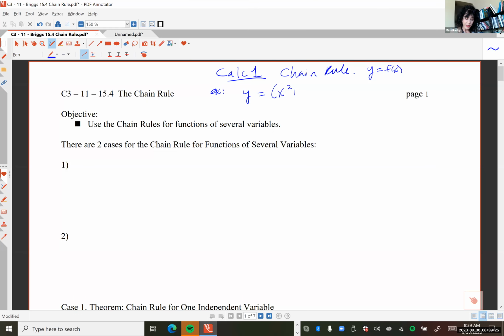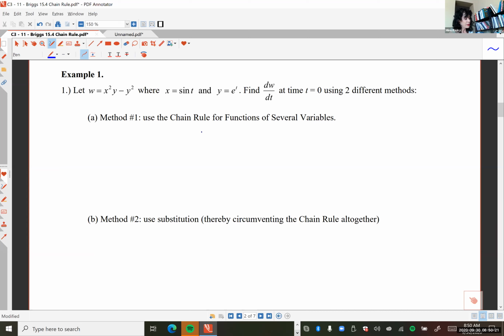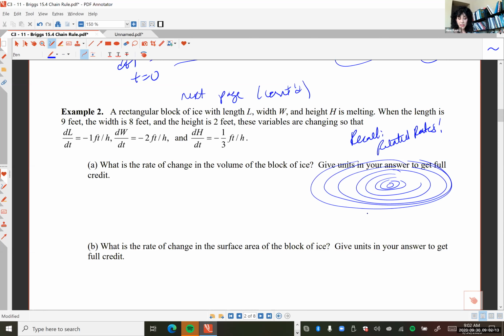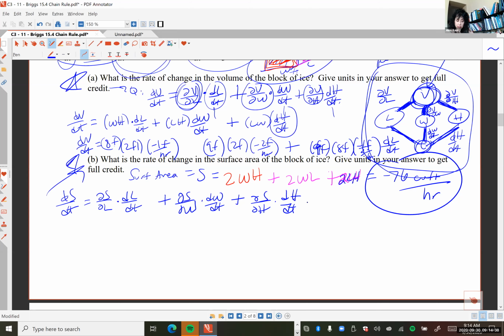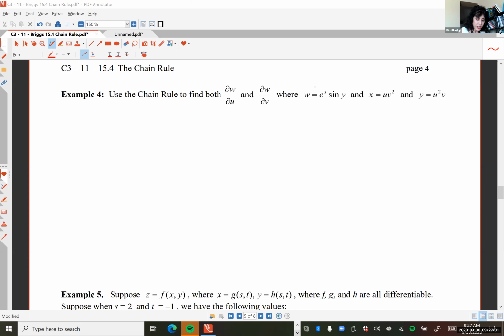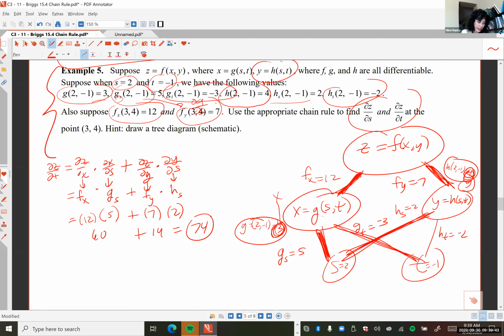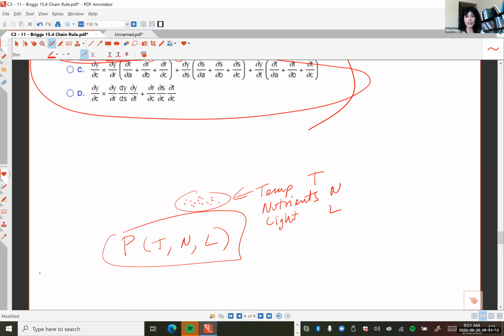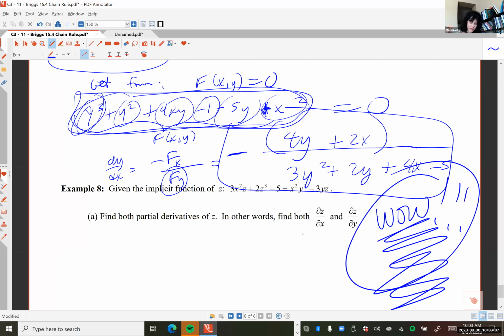Math 252 Day #14 Chain Rule